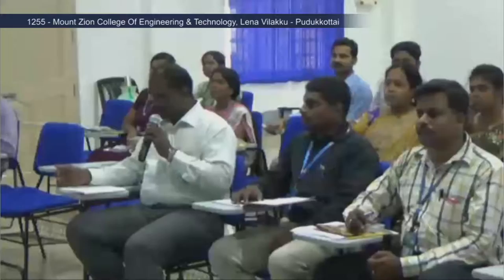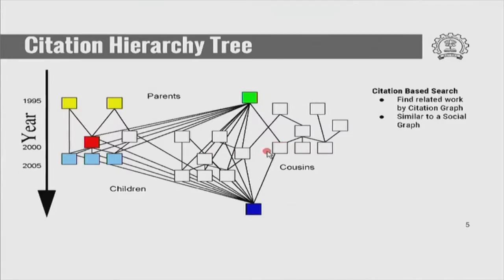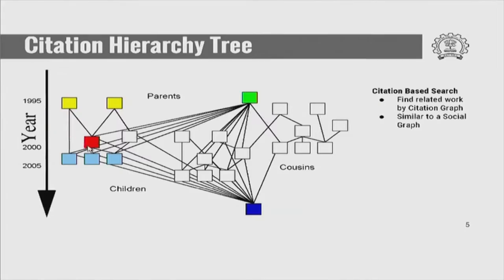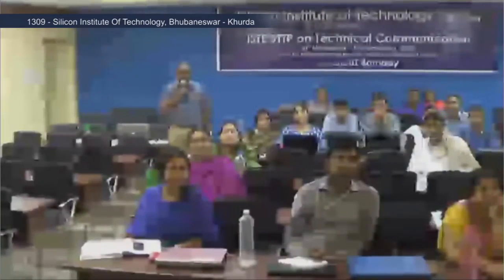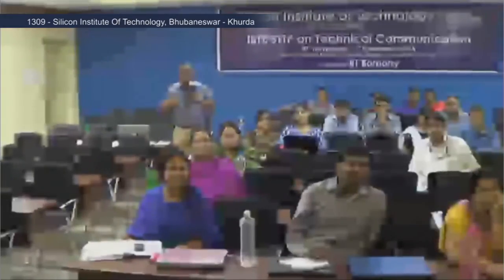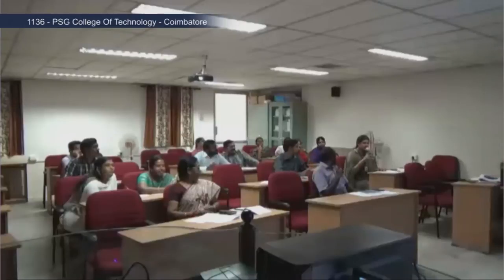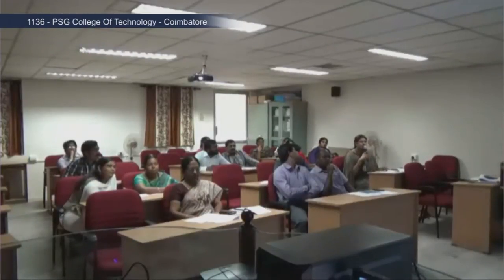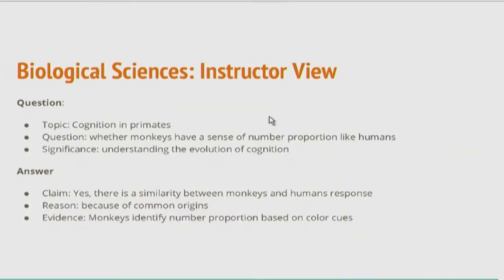TC M S07 Reading Articles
This is 7th session of Technical Communication workshop arranged for teachers. It was delivered by Prof. P. Sunthar from IIT Bombay.

In this session he talked about Reading Articles and also interacted with various remote centers.